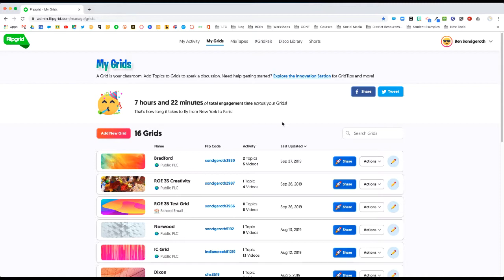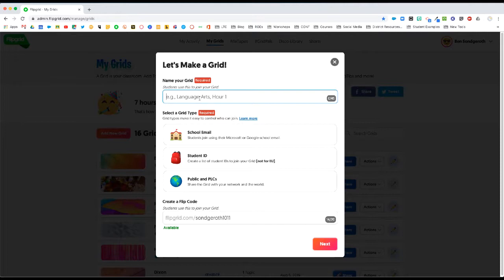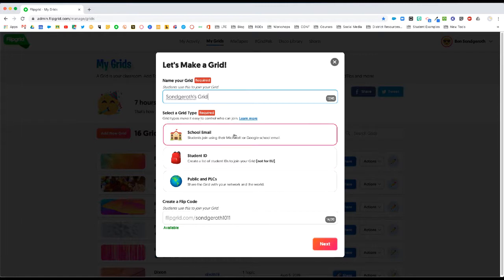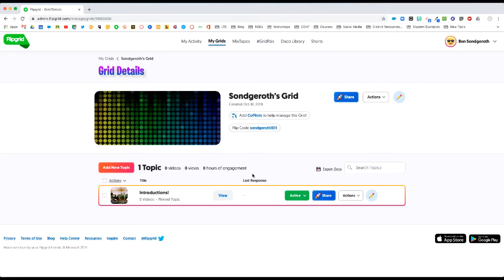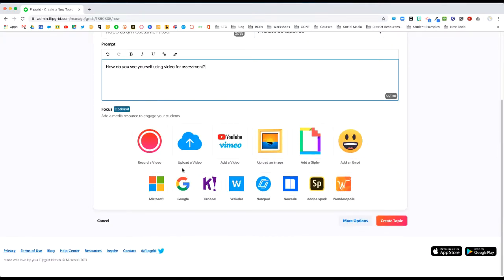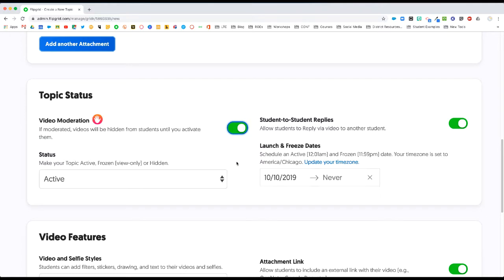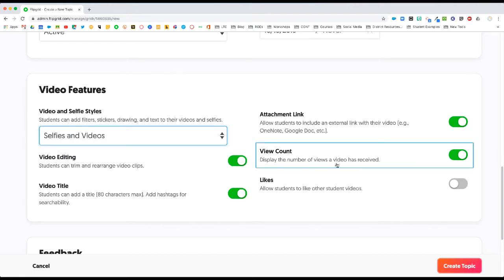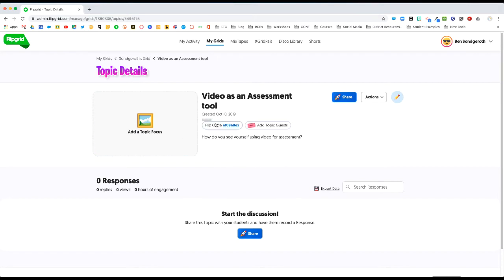Getting Started with Flipgrid in the Classroom!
In this quick video we will explore how to set up a Grid in Flipgrid and assign out a topic to your students!